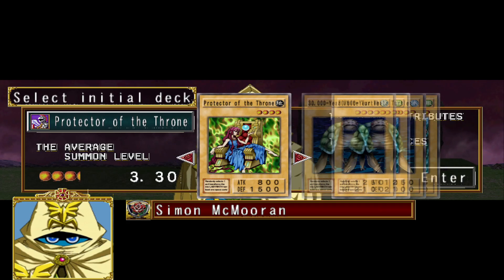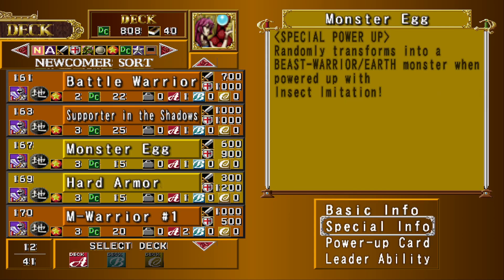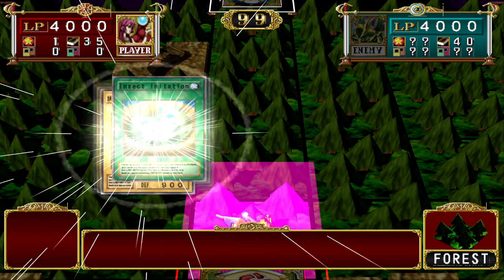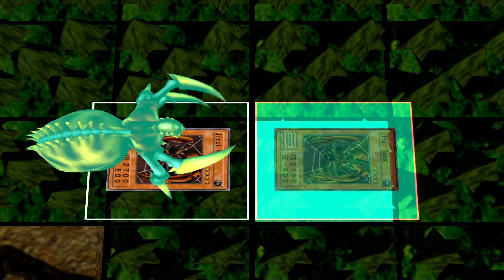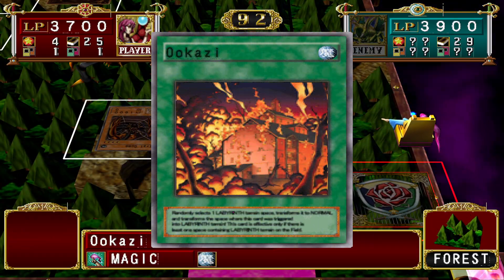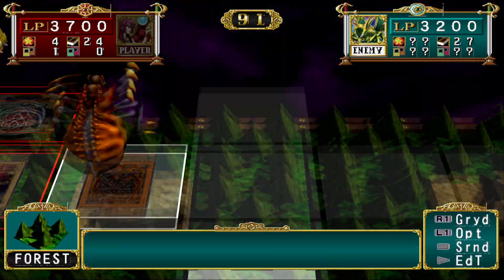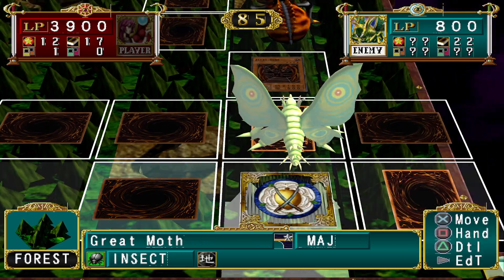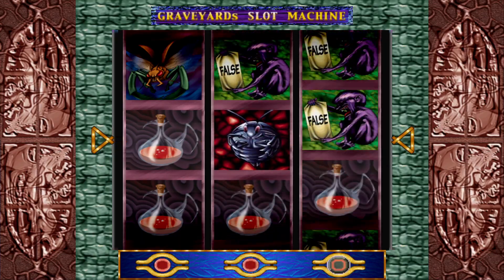Yu-Gi-Oh! Duelist of the Roses Chaos Mod Warriors pt. 1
Below is a link to my discord. This mod is in the mod links section of the discord.